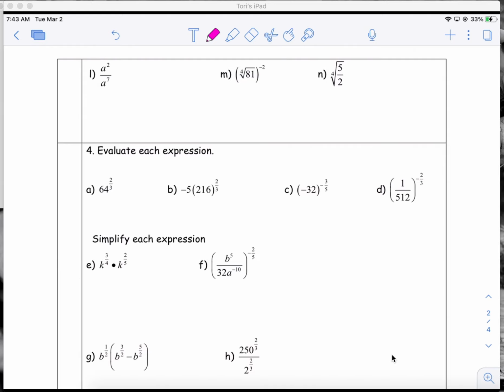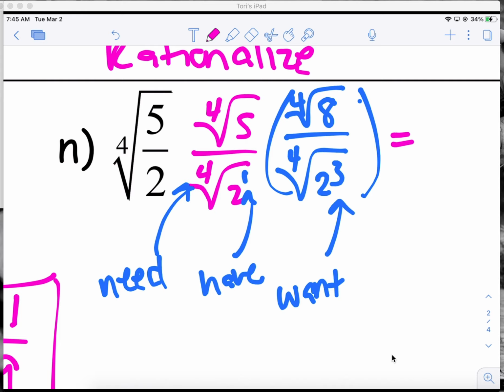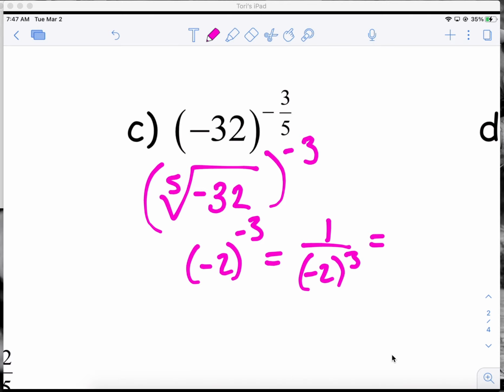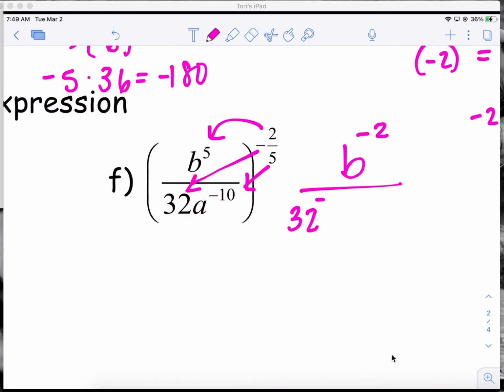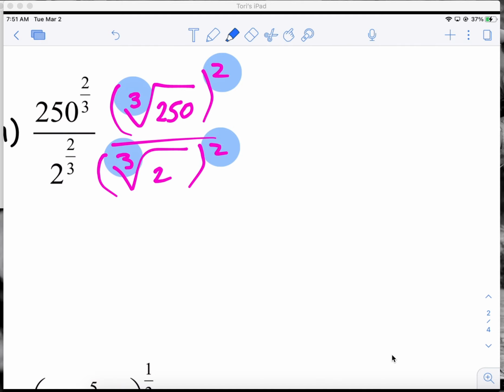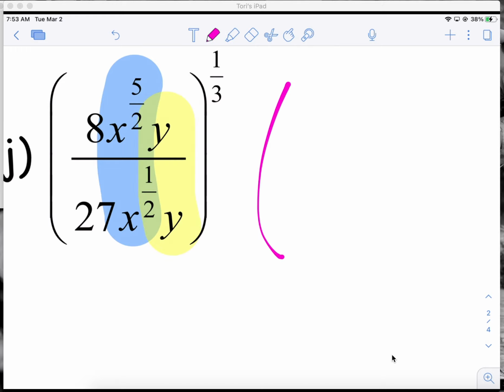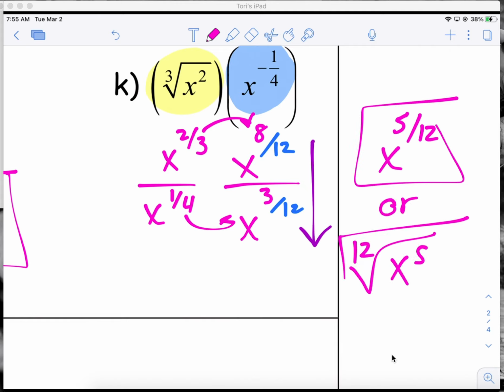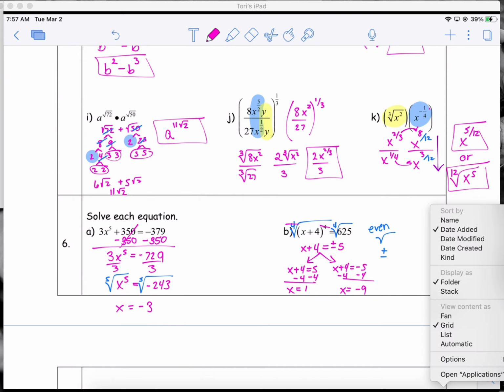Unit 7 Review Video page 2